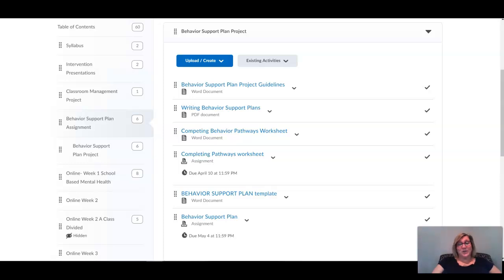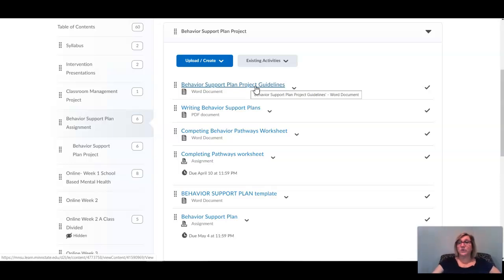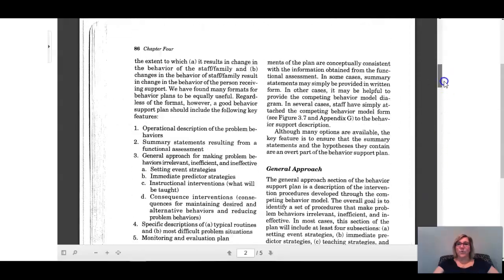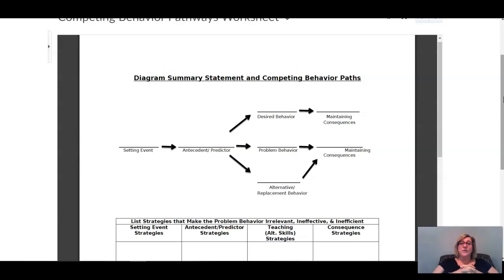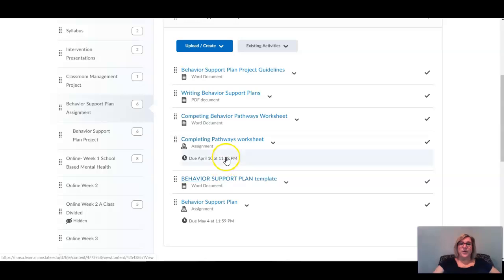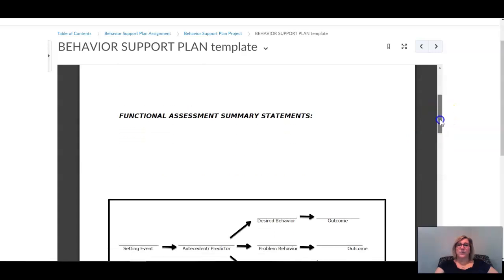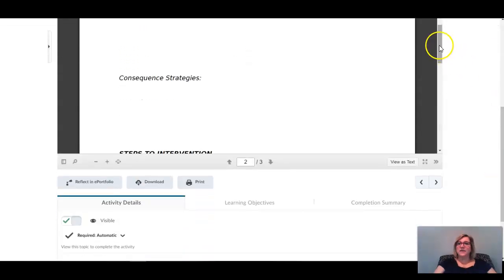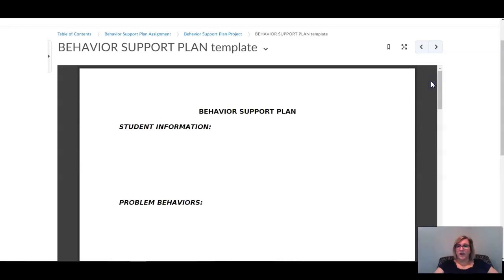Behavior Support Plan Project